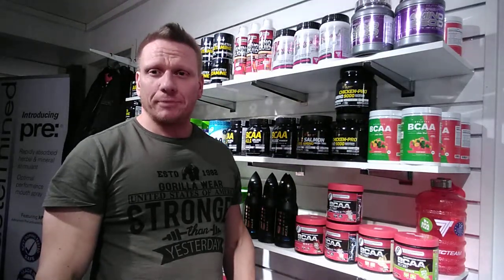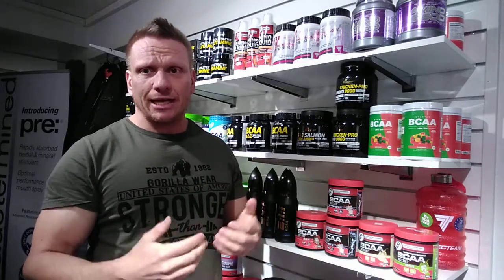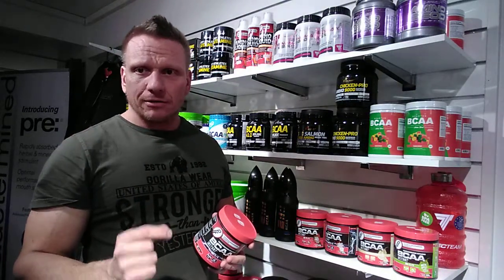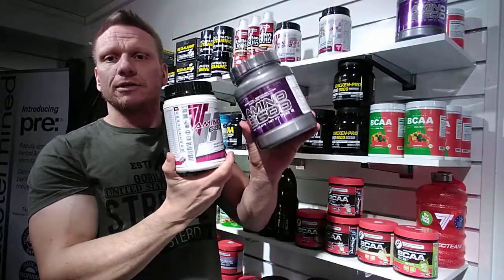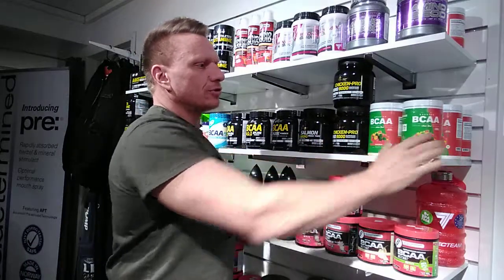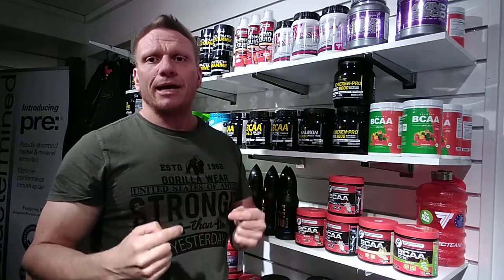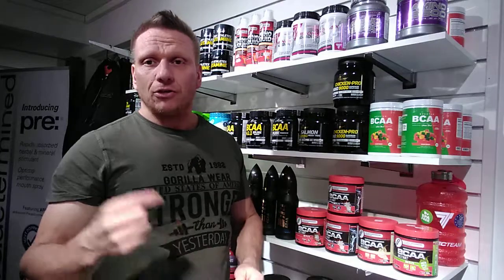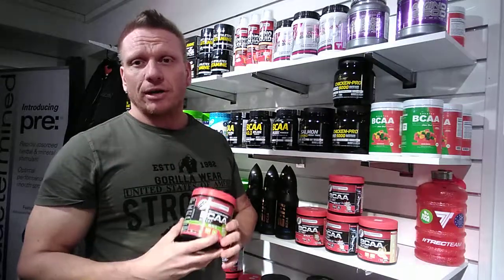EAA vs BCAA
What are BCAAs?

BCAA stands for branched-chain amino acid. Your body uses 20-22 amino acids (the exact number is up for debate) to construct protein. Within this group of amino acids, you have essential amino acids (EAAs) and non-essential amino acids.

The essential amino acids are a group of nine amino acids that the body cannot synthesize on its own and must obtain them through the diet. The nonessential amino acids are ones the body can self-generate from a combination of the essential amino acids, carbohydrates, and fats, hence their being dubbed “nonessential.”

BCAAs are a special “subcategory” of the essential amino acids that obtained their name “branched-chain” due to their unique branch-like structure. The three branched-chain amino acids are:

Leucine
Isoleucine
Valine

The nine essential amino acids are:

Leucine (BCAA)
Isoleucine (BCAA)
Valine (BCAA)
Histidine
Lysine
Methionine
Phenylalanine
Threonine
Tryptophan

Why are EAAS Important?

OK, now that you’ve got a handle on the different kinds of amino acids, we can start getting to the more pressing and important points of this article, such as whether or not BCAA are “useless.”

First up, let’s discuss why essential amino acids are important.

Well, muscles are made of protein, and protein is made up of amino acids. Your body synthesizes new proteins (and subsequently muscle) from these amino acids. However, muscle protein synthesis only occurs if all nine of the essential amino acids are present in sufficient quantities. That means that if just one of the essential nine amino acids is missing, protein synthesis grinds to a halt, and so do your gains.

Now, in order to for protein synthesis to even begin, your body needs to flip the “on” switch to start the protein assembly factory. The great thing about the human body is that there are multiple ways to flip this “on switch.”

The most powerful of activator or “switch flipper” of protein synthesis is the branched-chain amino acid leucine, the “king” of amino acids. [5] Leucine activates the mechanistic target of rapamycin (mTOR) pathway, which is the “switch” that turns on muscle protein synthesis.

Other means for activating mTOR and ratcheting up protein synthesis include resistance exercise or consuming any type of mixed meal. [2] Consuming food, especially carbohydrates, whey protein, or individual amino acids such as leucine, triggers your body to release insulin, which in and of itself activates mTOR and gets your body’s protein-producing factory cranking full steam ahead. [3]

So, to recap, your body needs all nine of the essential amino acids present to build proteins, and the process of protein synthesis gets activated by one of several different triggers, leucine (one of the BCAA) being quite possibly the most potent potentiator of the protein production process.